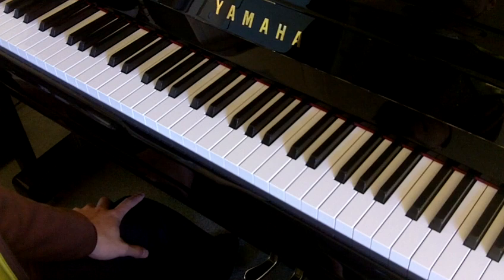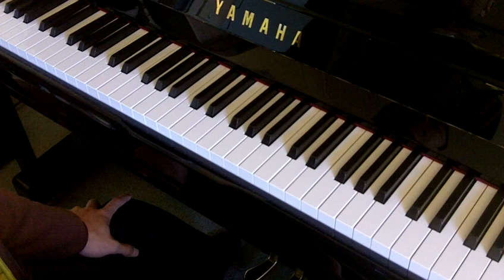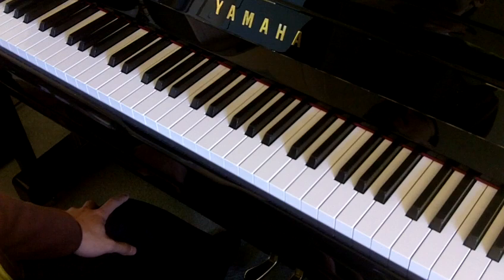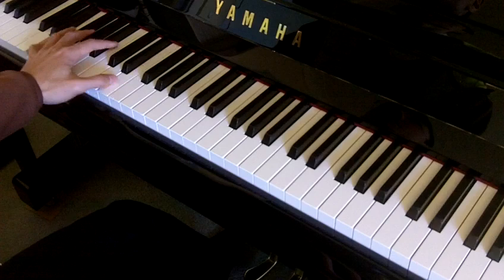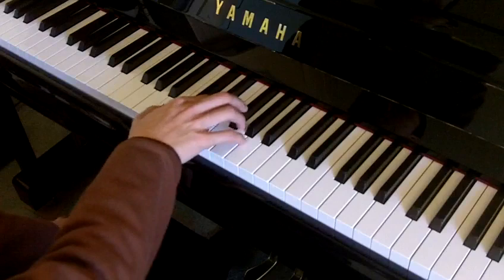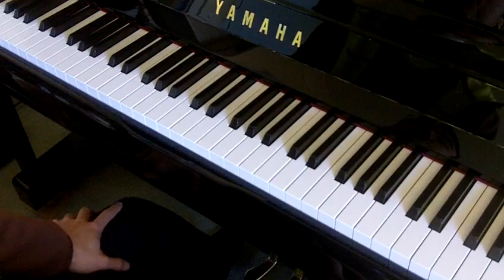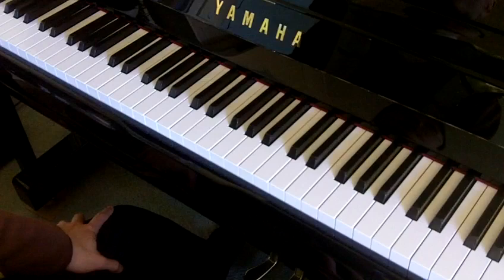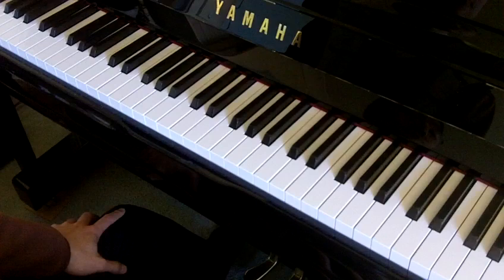ABRSM Piano 2013-2014 Preview Grade 4 Federico Ruiz The Little Peruvian Girl Tutorial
♫♪ I am an experienced piano teacher in Epping, Sydney and piano accompanist for music exams held in the Sydney Region. I am also able to tutor up to HSC level of 3-Unit Mathematics. I have passed ABRSM Grade 8 Violin in 2015. ♪♫

WeChat: alanchan1024

Alan Chan: Epping, Sydney, Australia